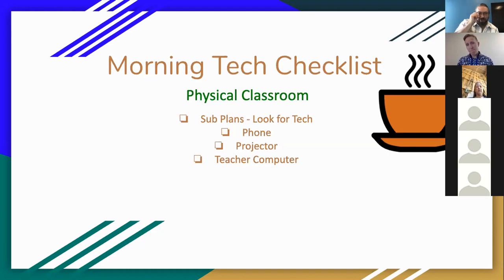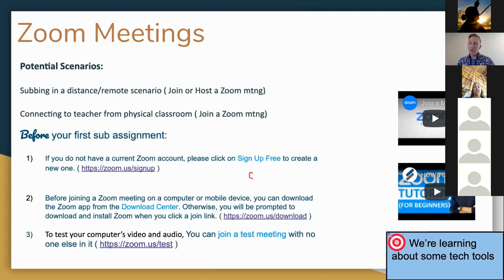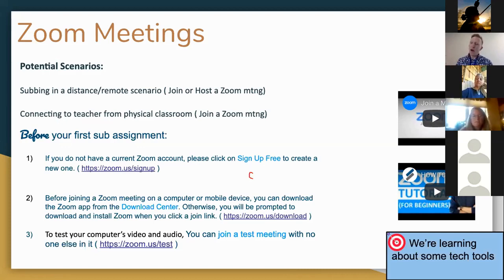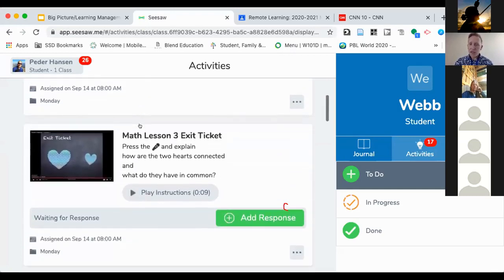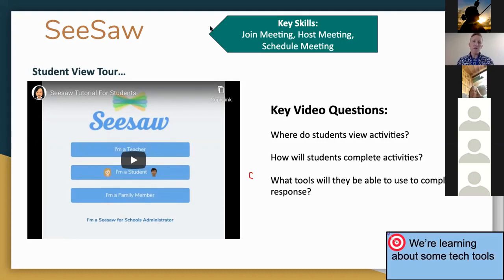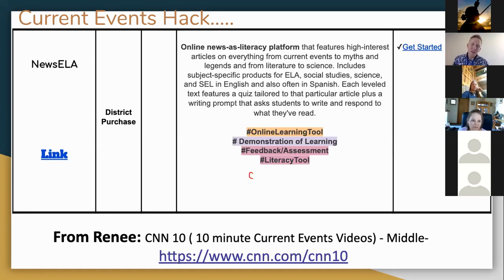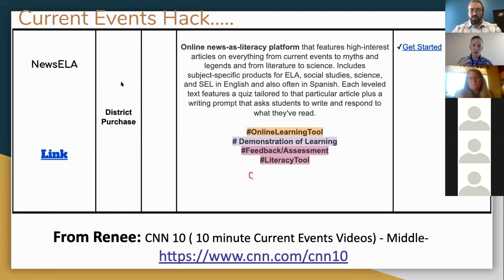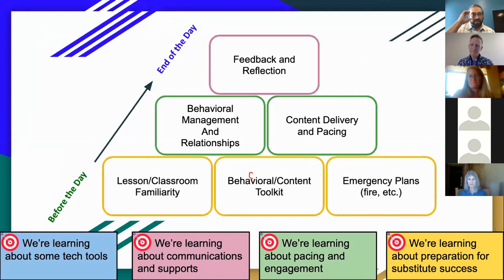Sub Training 2020- Tech Tools